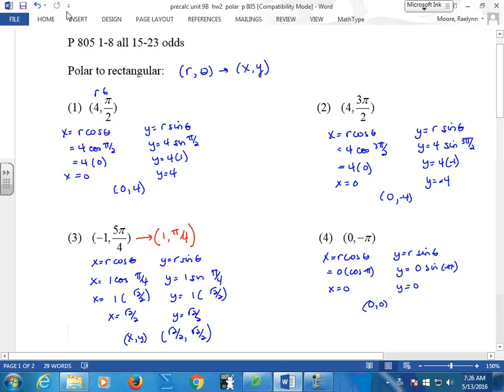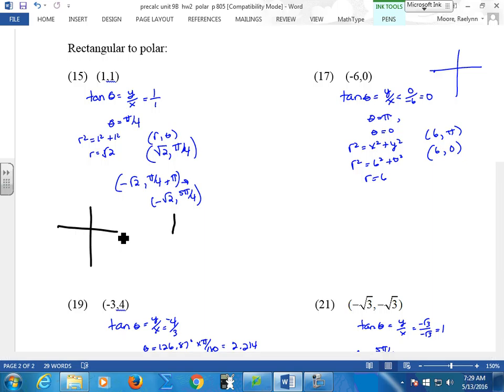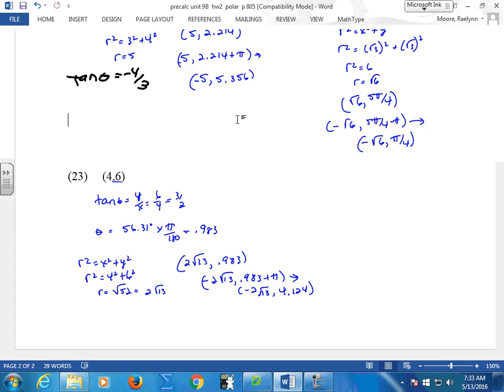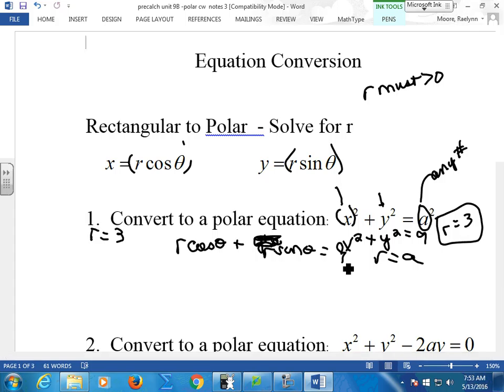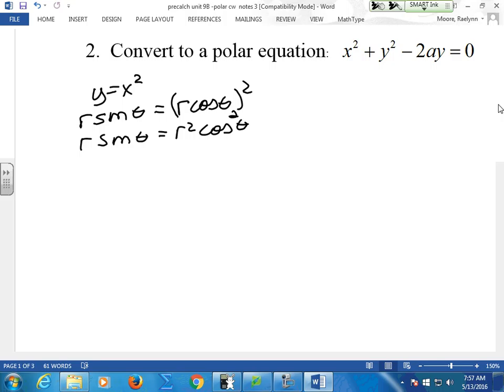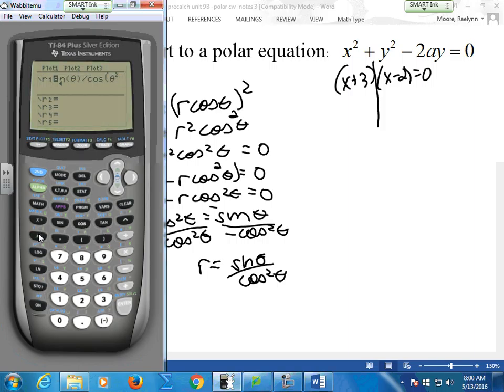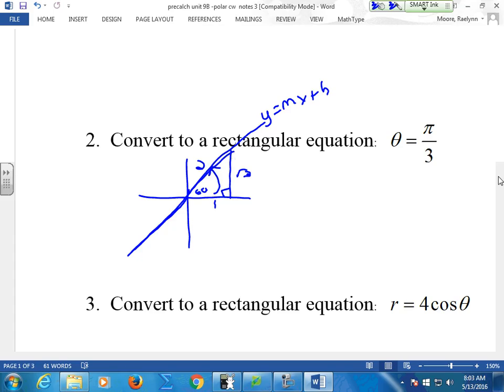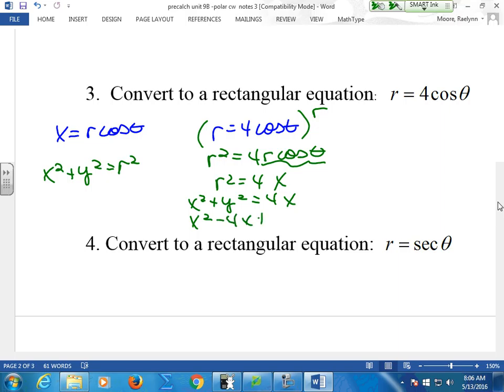May13 precalch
may 13 precalch